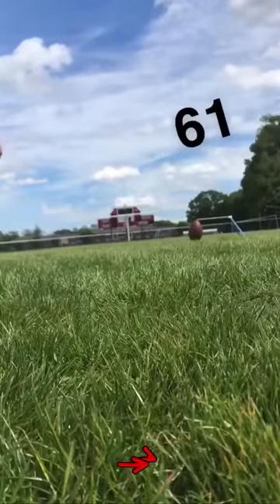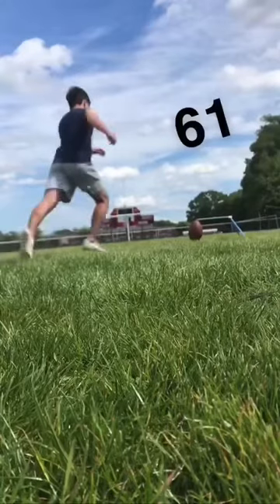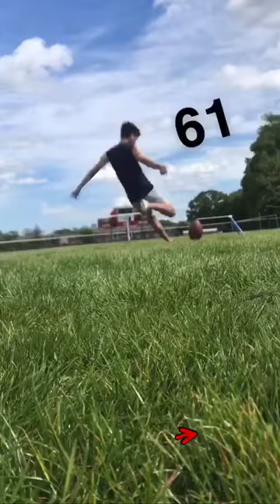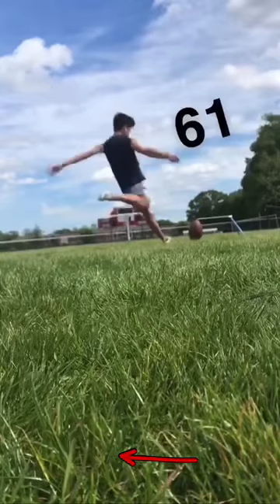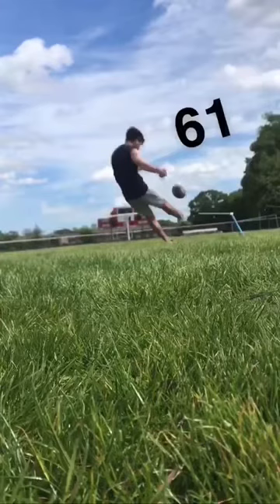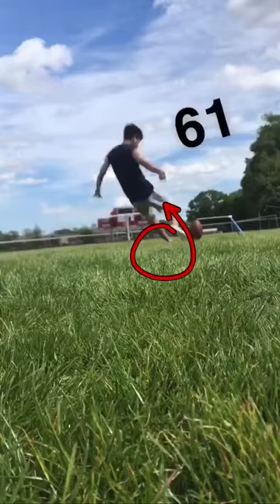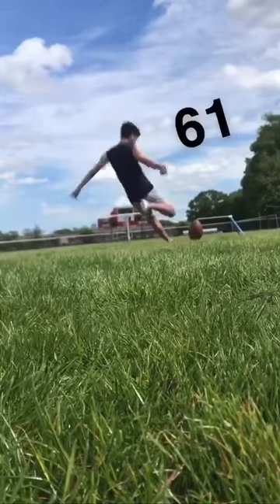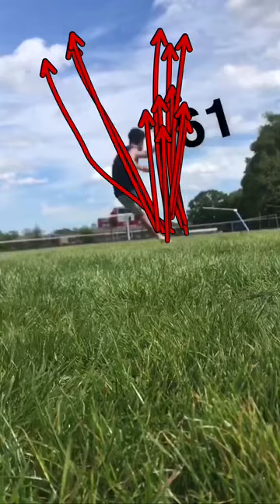Jake Walters My Kick Professional Virtual Training | My Prodigy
Jake Walters My Prodigy Grindinhttrde Hello!!! I would absolutely love and more than appreciate potentially Hello!!! I would absolutely love and more than appreciate potentially working with and helping represent Blaze to the fullest!!! working with and helping represent Blaze to the fullest!!!